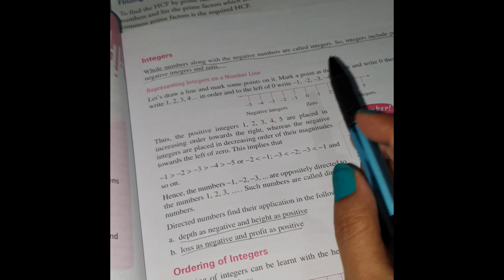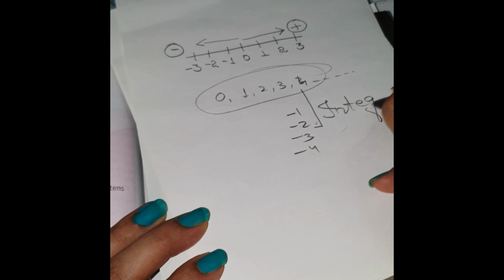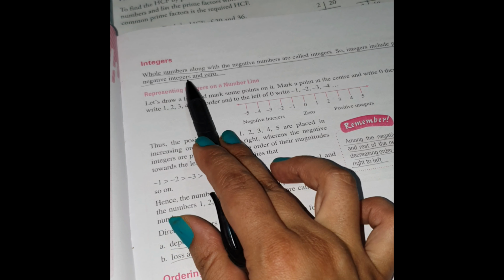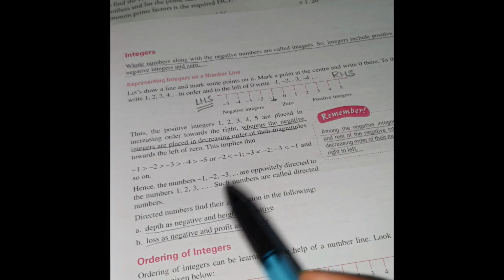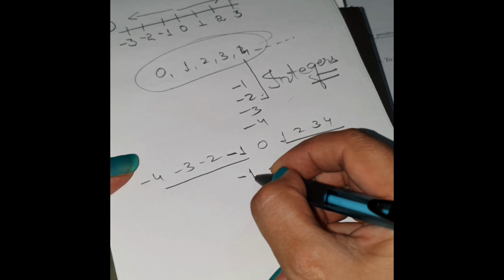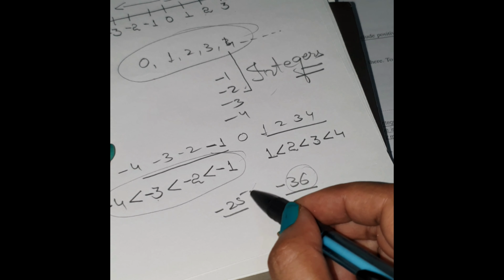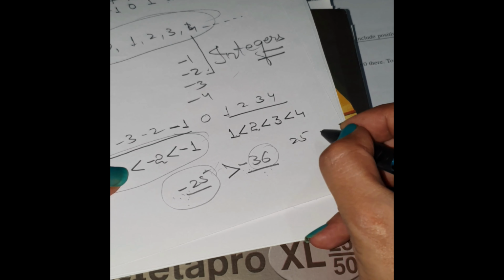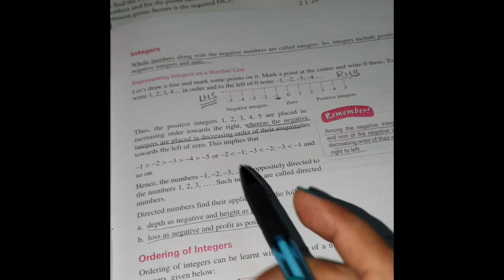Class 6th ||Maths|| Ch-4_Integers||Introduction of Integers|| By Priyanka Arora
In this video you will get the explanation about what is integers and what are positive and negative sign is all about.

It's the completely new topic for the students of Class 6th. So please focus on the content and explanation as this topic is very important for your further classes.

Watch the complete video to understand the introduction of Integers.

Thanku
Regards
Priyanka Arora